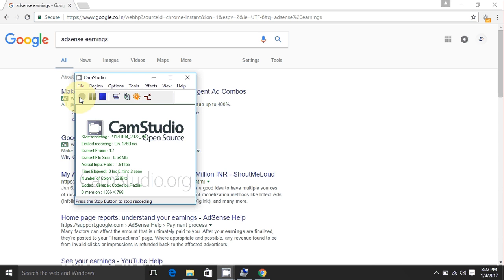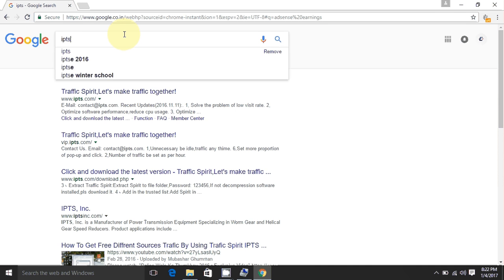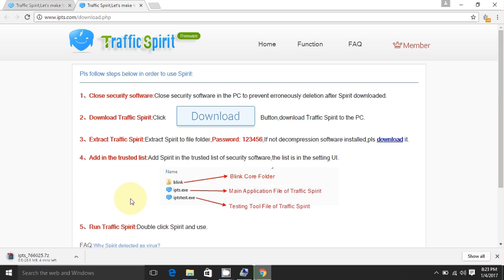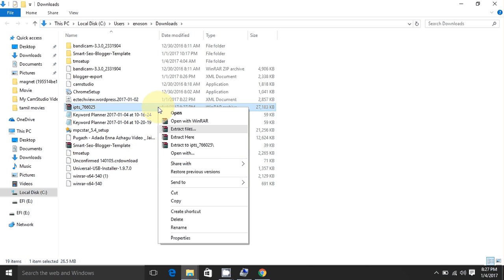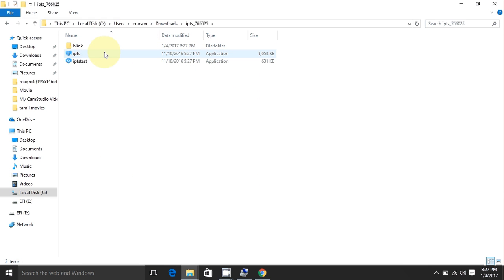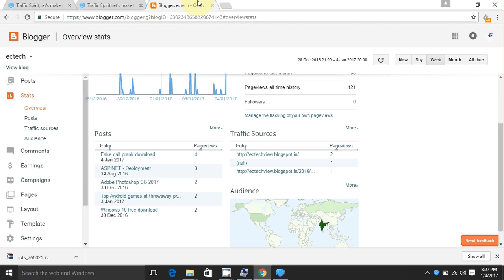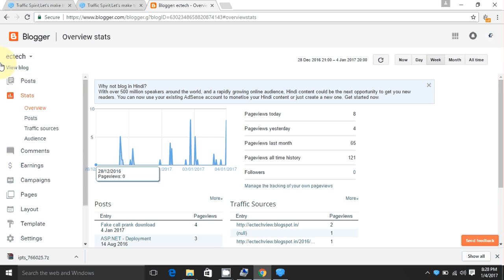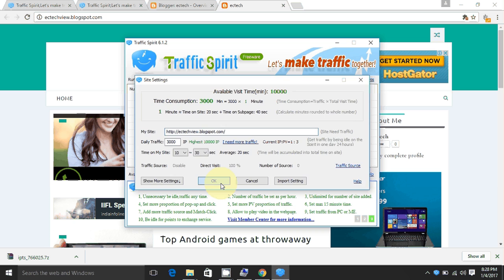How to get traffic to website for free